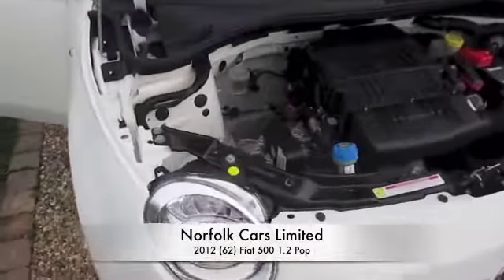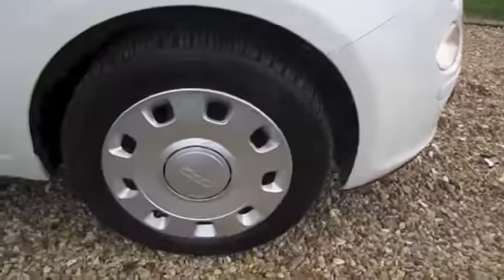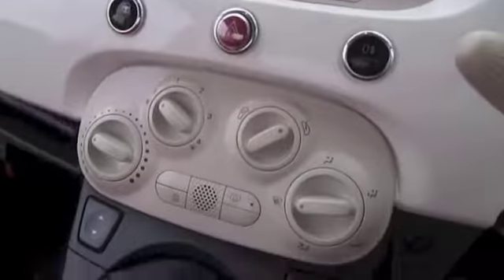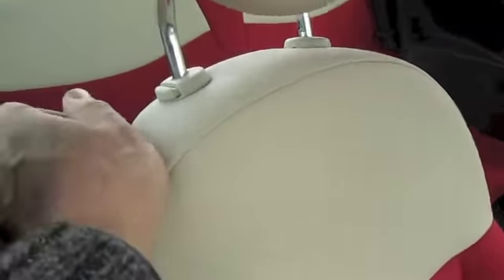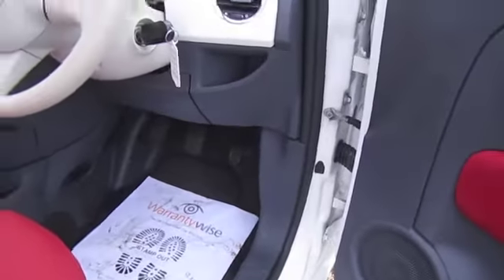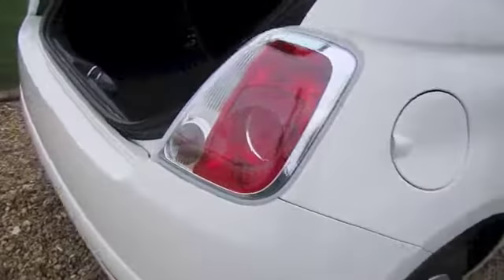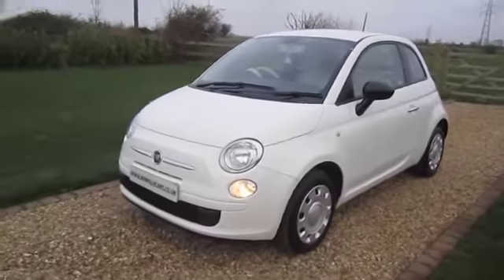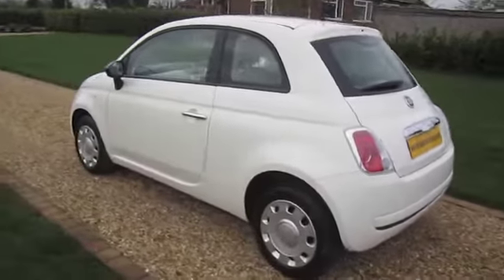2012 Fiat 500 Pop Bossa Nova white for sale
Fiat 500 1.2 Pop For sale at Norfolk Cars